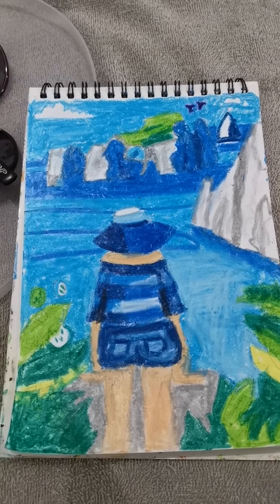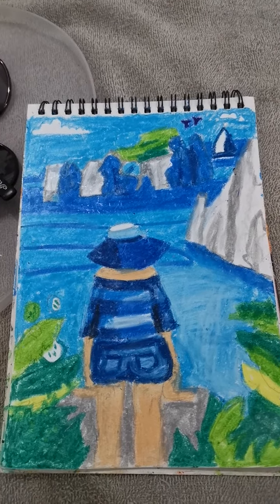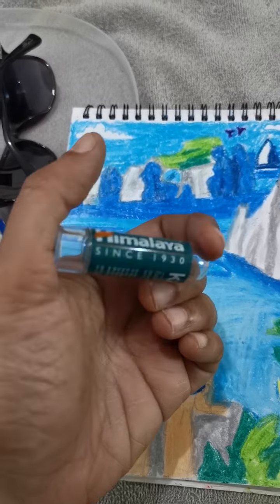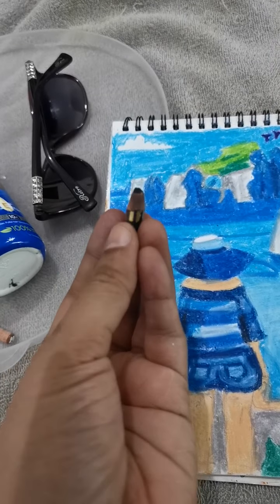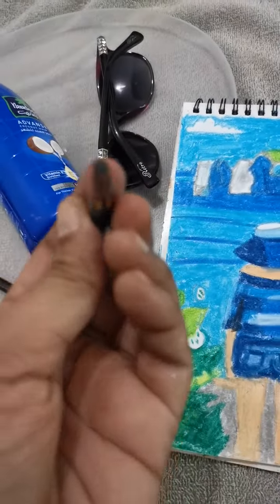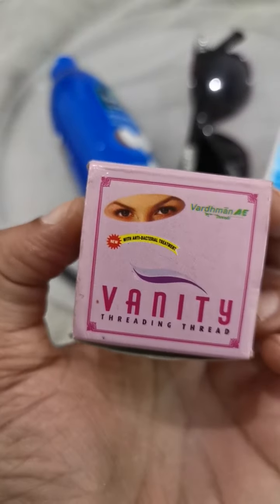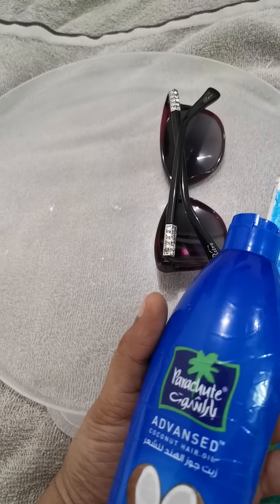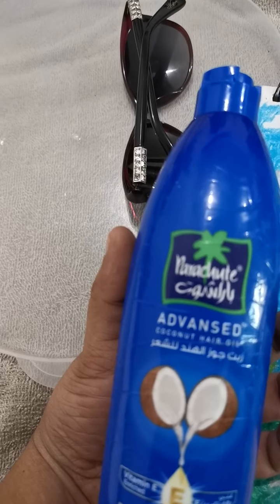Eye Care & Eye Cosmetics Product